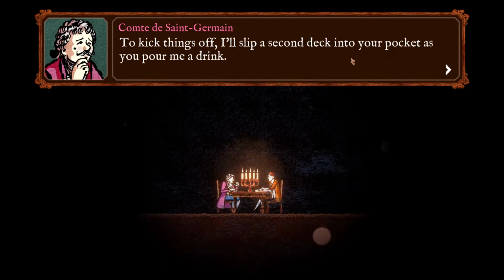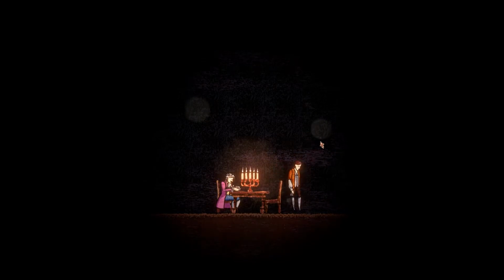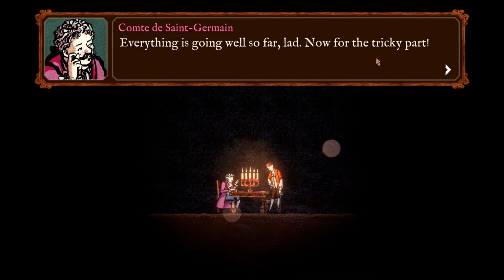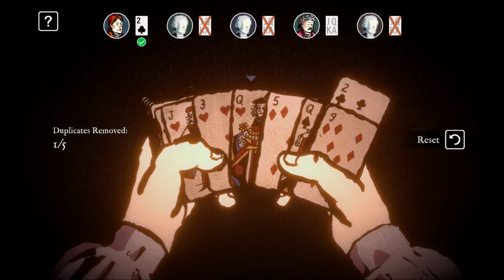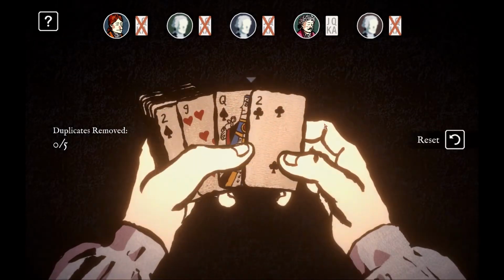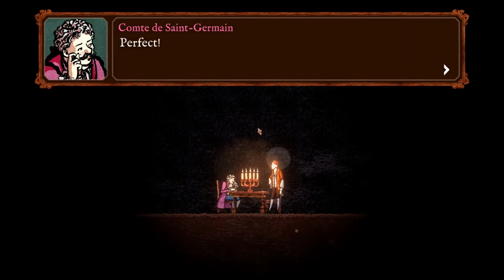Card Shark - Trick #5 The Indiscreet Thief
In this series I take a look at each of the 28 card trick techniques in Card Shark, so that you can become the ultimate cheat in 18th Century France. Next up is trick no.5, The Indiscreet Thief, which you'll use when visiting the manor for the first time to play the Baronesse.

Note - Some of my narration for videos 5 and 7 gets mixed up, due to how in the game you can take some missions in any order. The numbers on the video are correct even if I call #5 #7, and vice versa!